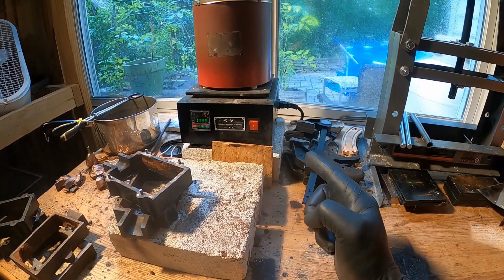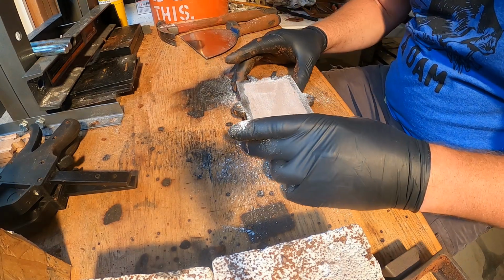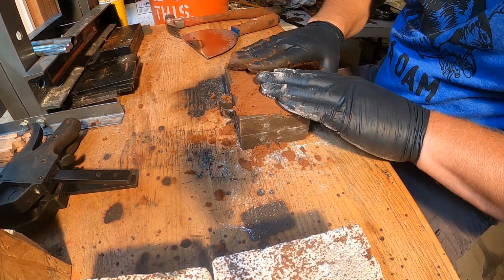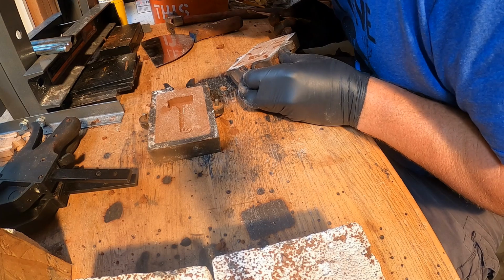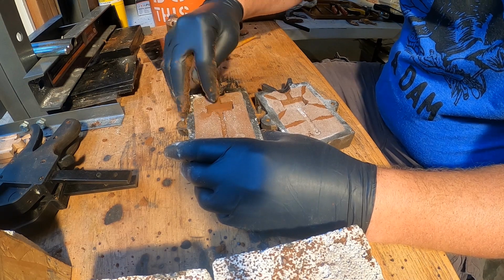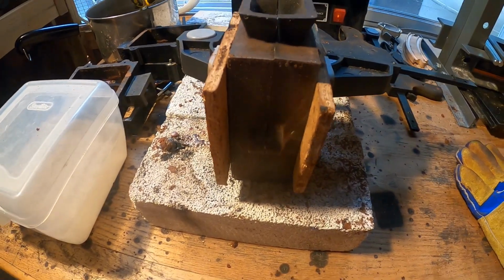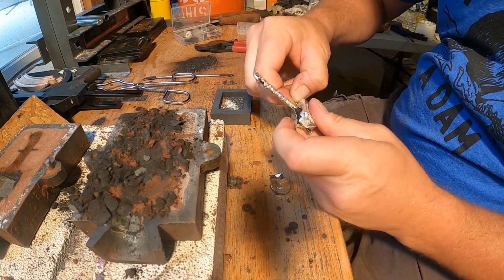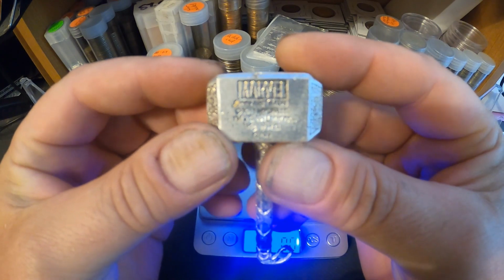Pouring a Silver Thor's Hammer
Welcome to the Premiere Train. Today I will be pouring a chunky Silver Thor's Hammer.

 Stacks and Stuff 12:15 PM